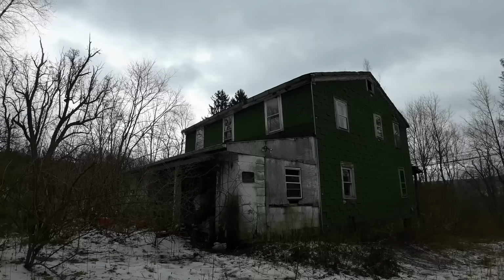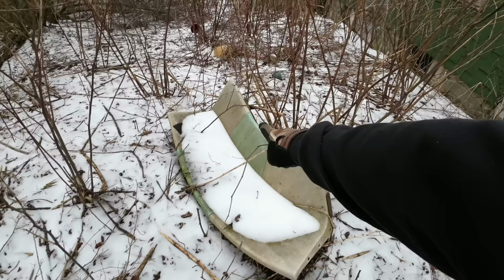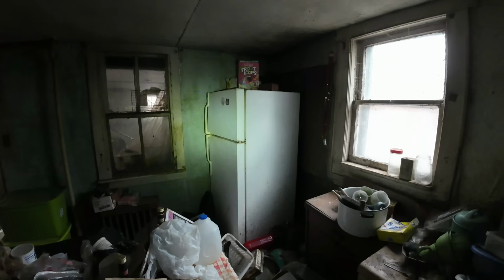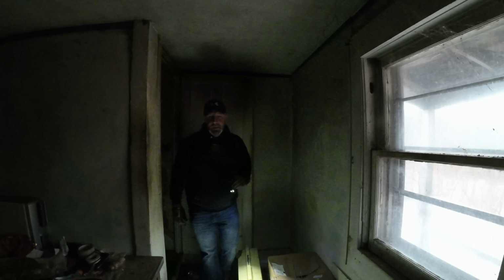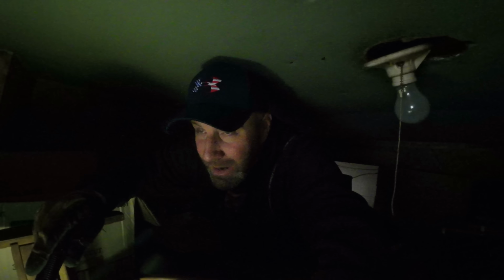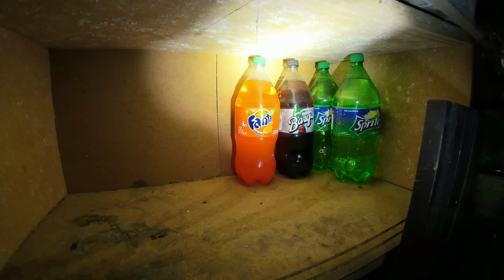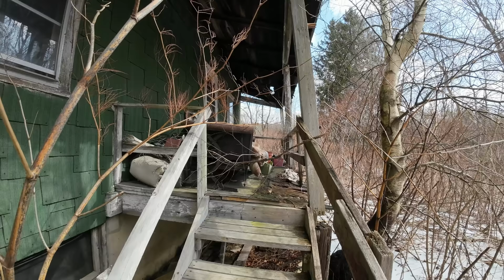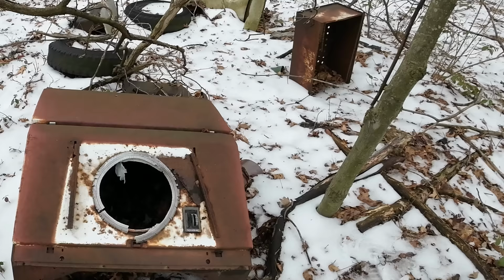Shockingly Indescribable Abandoned Hoarder House - Entire Life Left Behind!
Are you ready to step inside a Shockingly Indescribable Abandoned Hoarder House? Are you ready to see the worst bathroom that I've ever witnessed? Are you ready to see living conditions that will leave you shocked & speechless? You're invited to come along with me as I document one of the craziest and most memorable abandoned homes I've ever come across.

Equipment
►Hiking Backpack
►DJI Osmo Action Camera 1
►Small Powerful flashlight
►On camera monitor
►Time Lapse pod